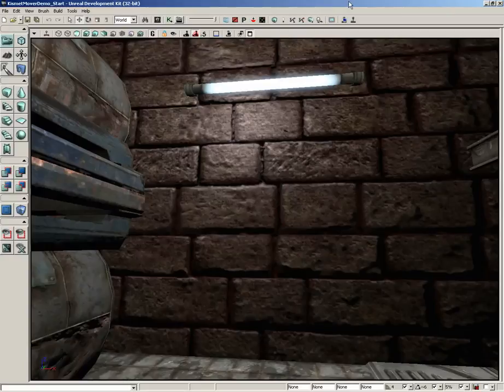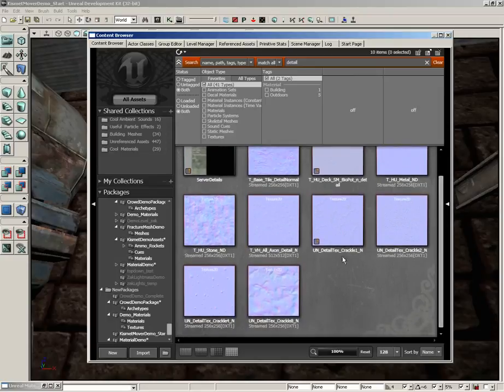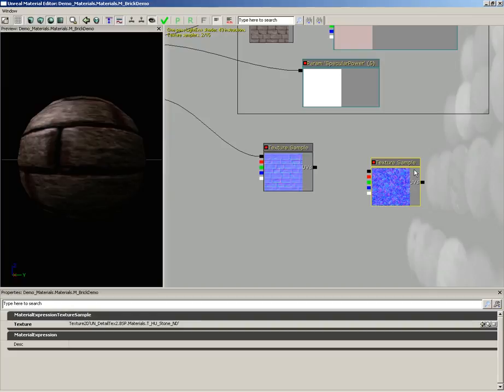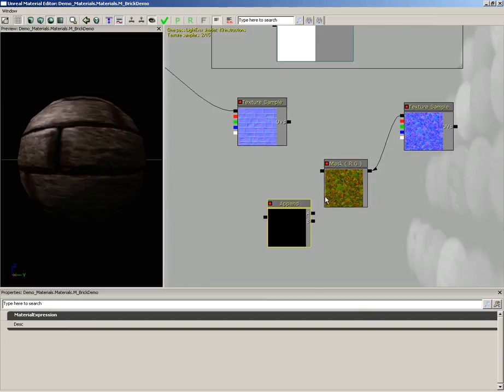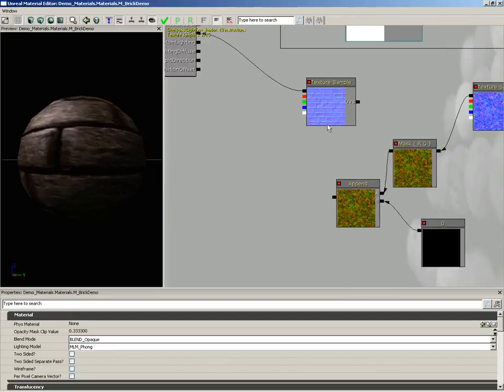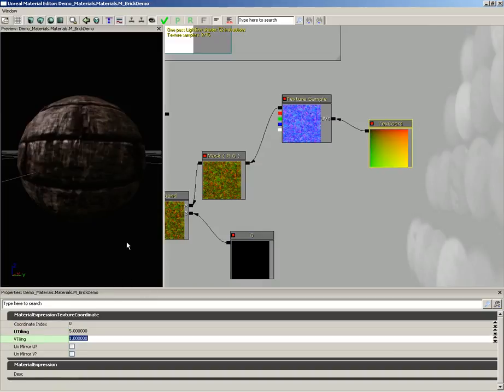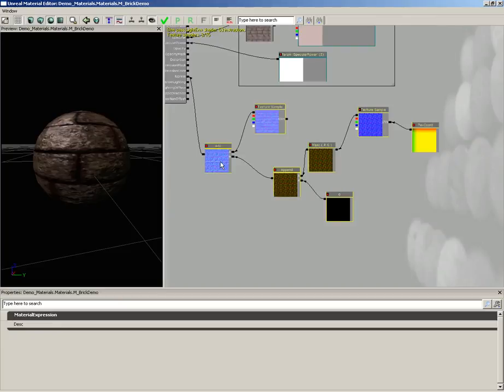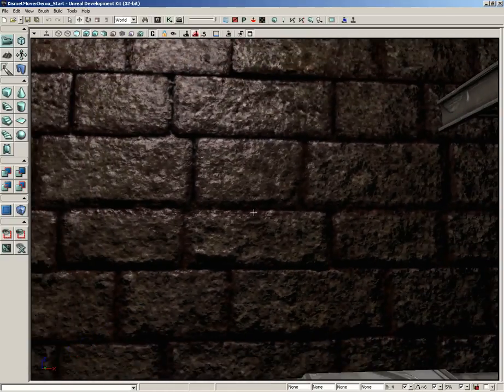06 - Materials 006 - Detail Texture